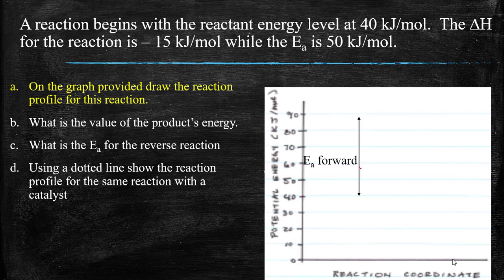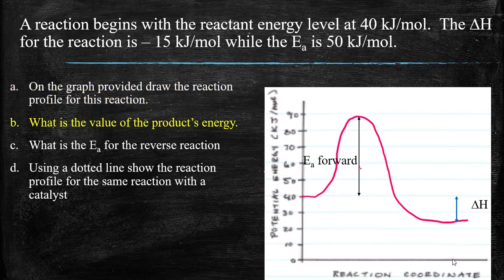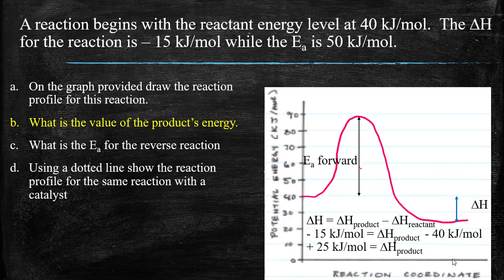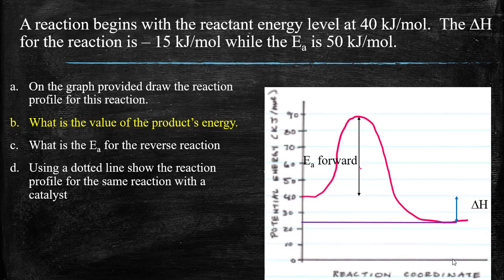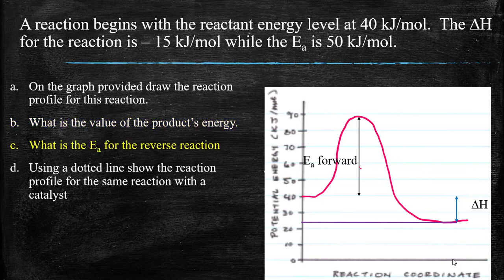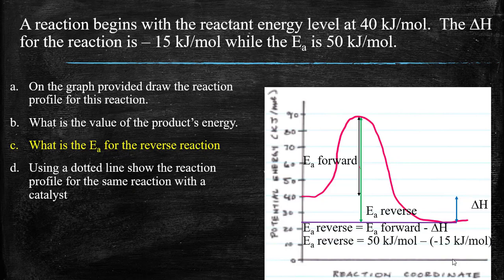6.2 Energy Diagrams